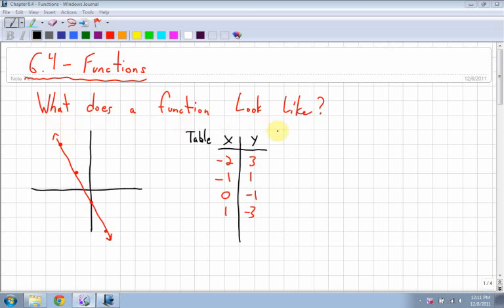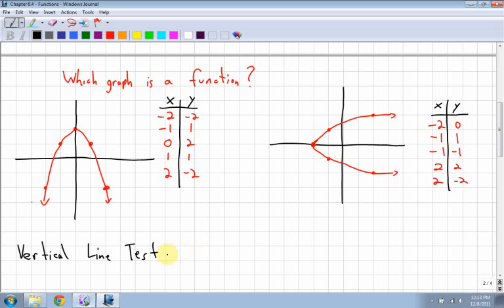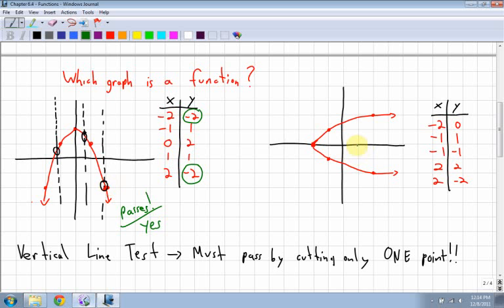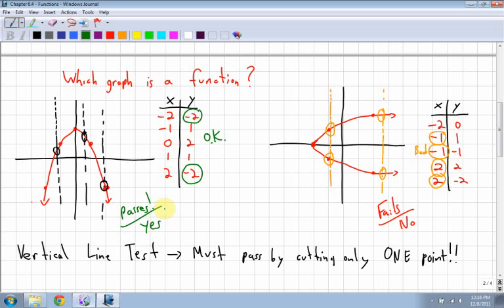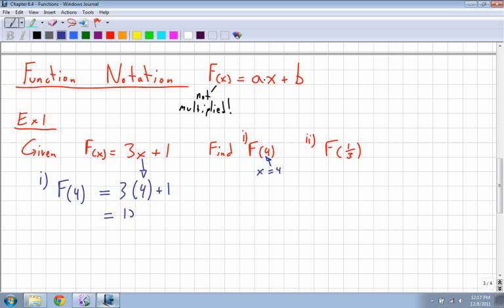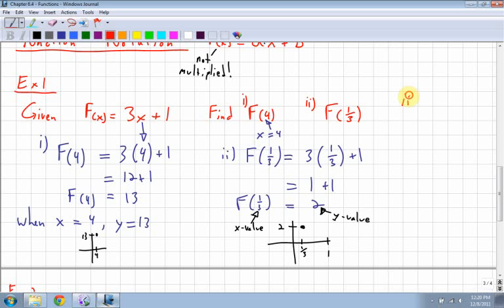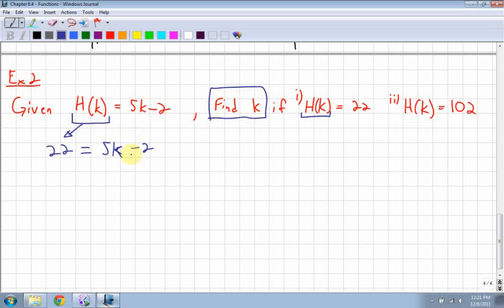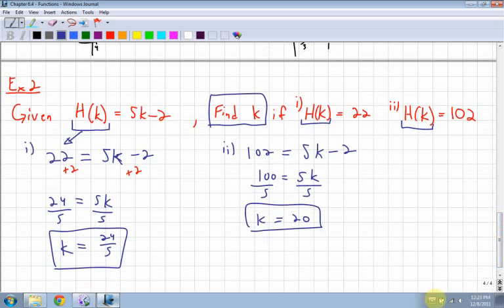Foundations of Math and Pre-Calculus 10 6.4 Functions